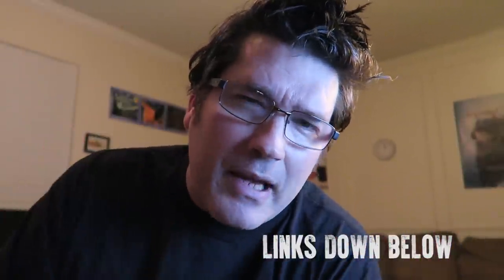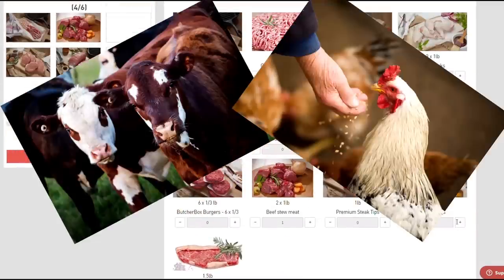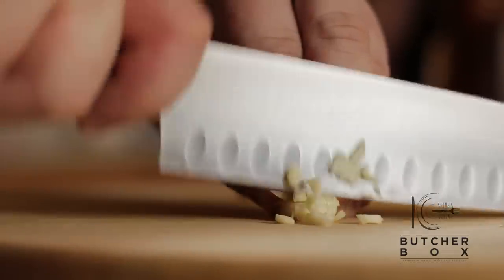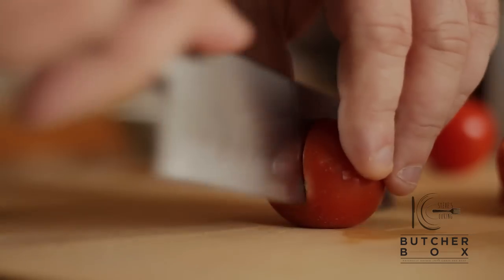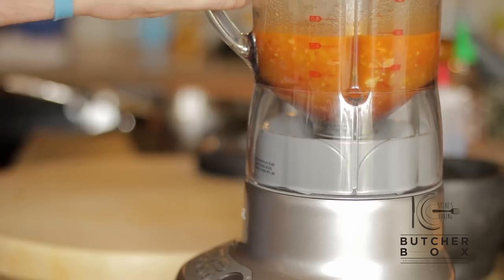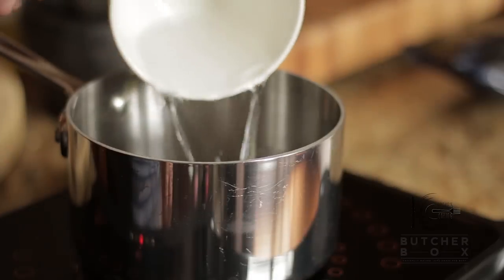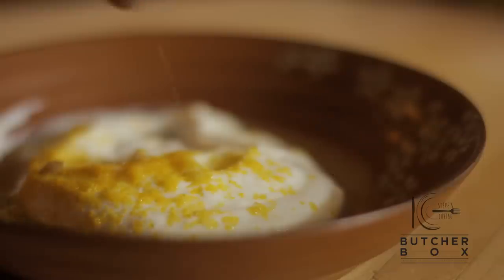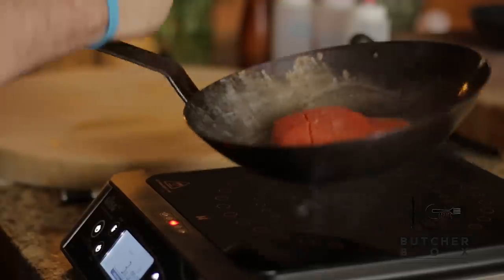How to cook WILD ALASKAN SOCKEYE SALMON RECIPE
Another ButcherBox recipe, I used their Wild Alaskan Sockeye Salmon with Chickpeas in a Tomato Tarragon Coconut Sauce, Jasmine rice & Lemon Yogurt. its a healthy delicious dish.